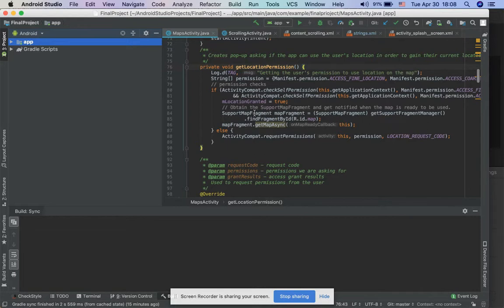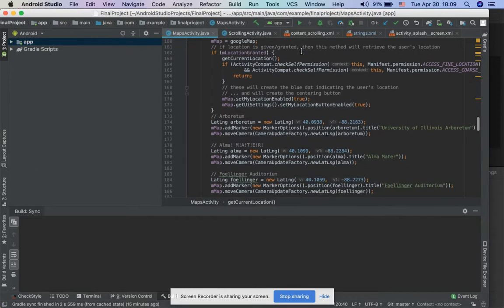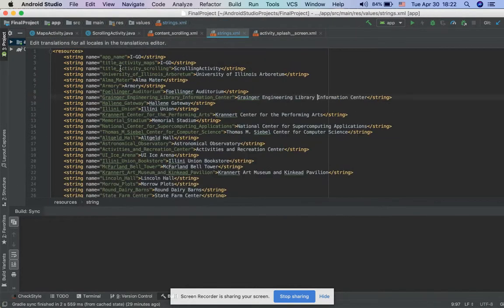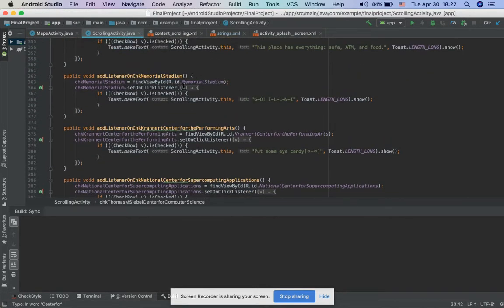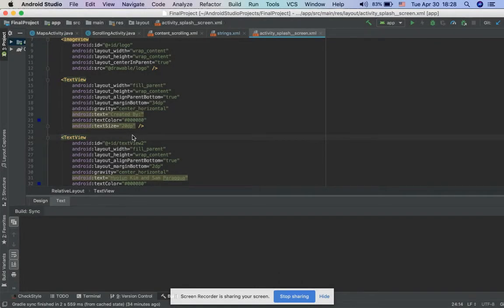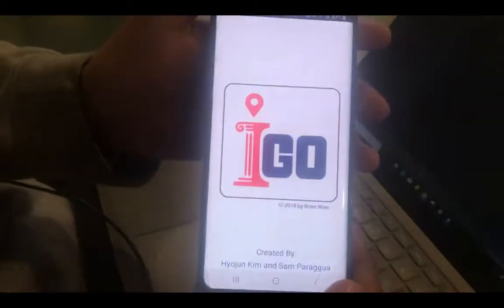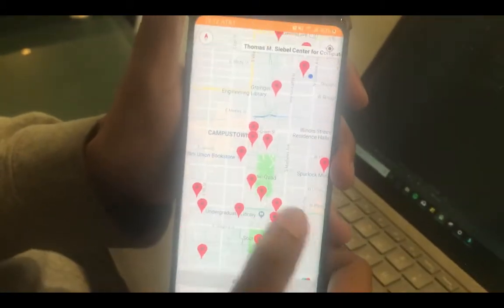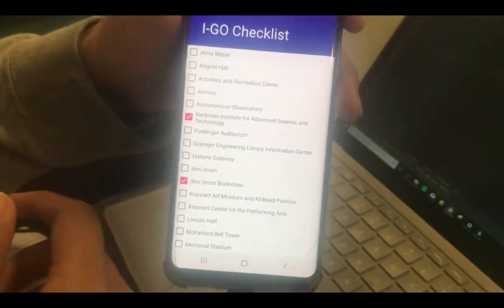CS 125 Final Project: I-GO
I-GO final project by Hyojun Kim and Sam Paraggua